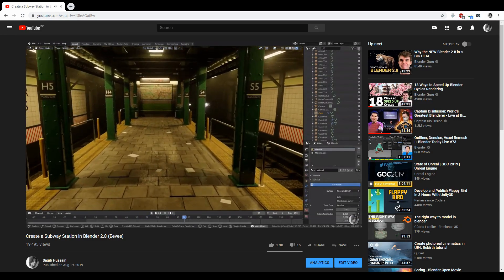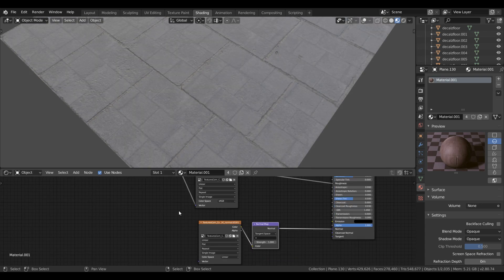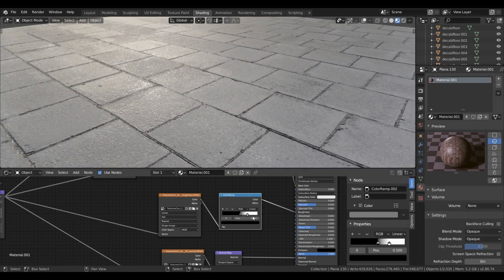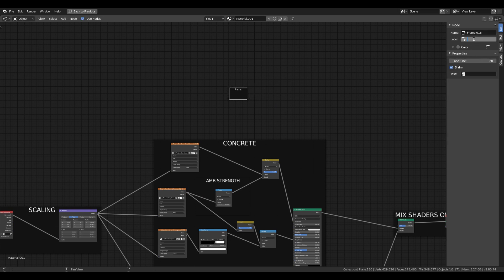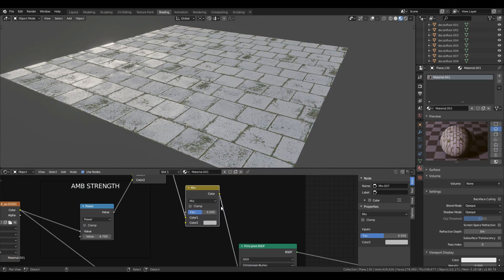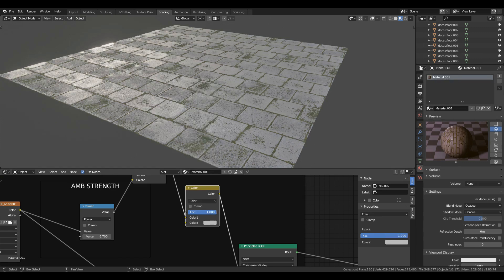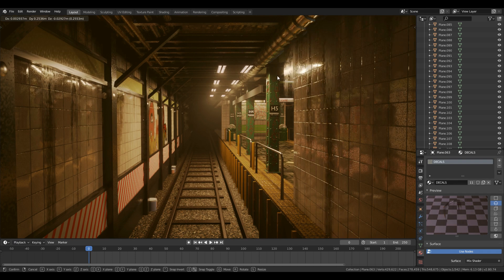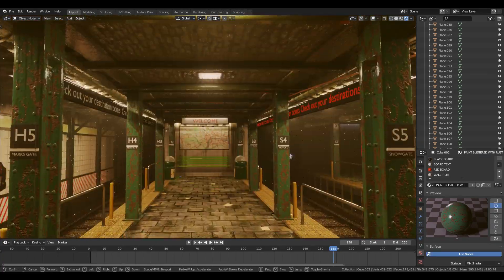How to Create Materials Decals and Realistic GI in EEVEE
In this tutorial you will learn how i managed to create materials, shaders and decals  for the the subway station .
In the end i have just worked on the global illumination and share some points that may help you while making a subway scene.

Basic Material Node Setup:-
Includes diffuse, roughness, normal map
01:04 - 02:43

Ambient Occlusion Node Setup:-
02:43- 03:42

Frame (For Arranging and Managing the Nodes)
03:42- 04:38
05:40-06:04
06:54-07:43

Roughness Node Setup:-
04:38-05:40

Mix Shader Node Setup:-
06:05-06:55

Masking Node Setup:-
07:27-09:19

Albedo Or Base Color Setup:-
09:19-10:04

Decal texture Setup:-
10:04-14:56

Lighting and Global Illumination Setup:-
14:56- 16:23

if you like my video and if you want to follow my work you can follow me on  :-